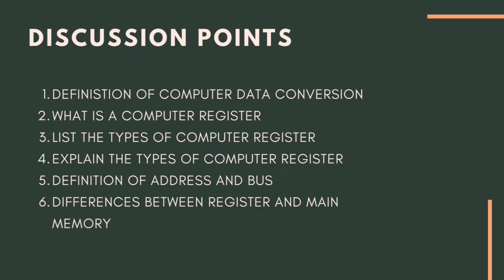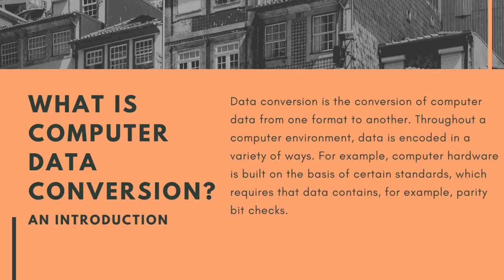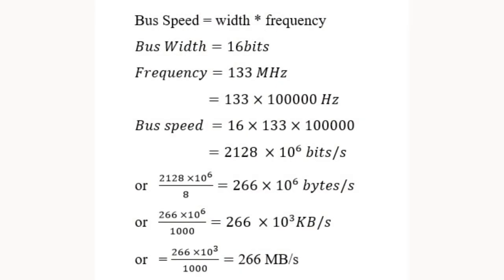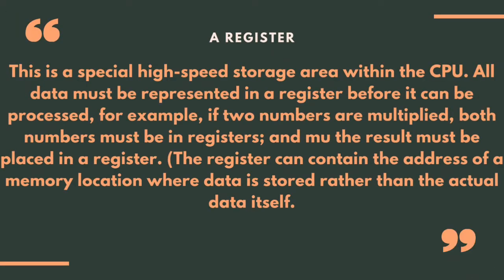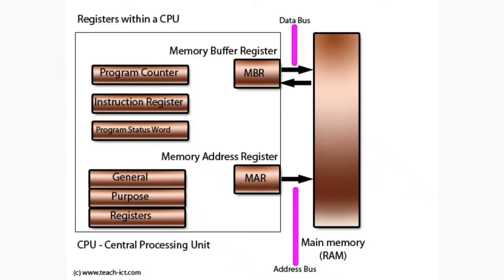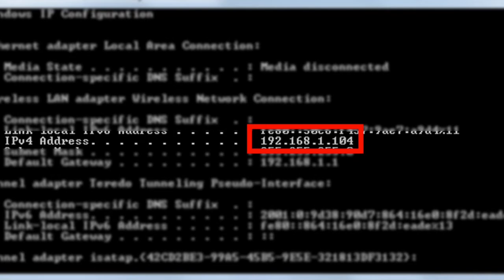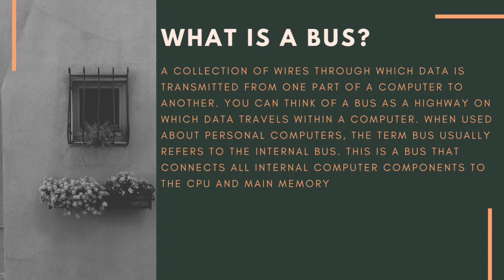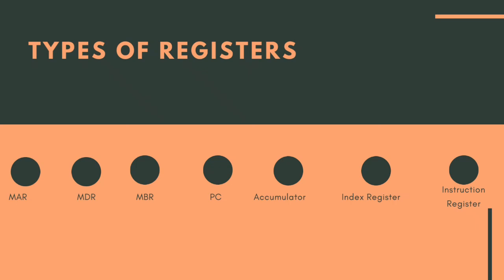DATA CONVERSION CLASS MR. DENNIS